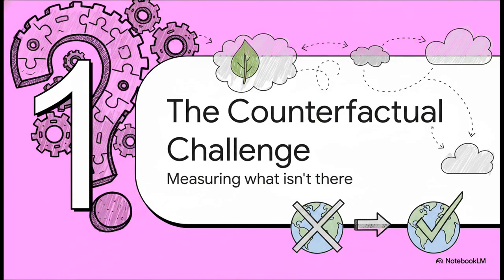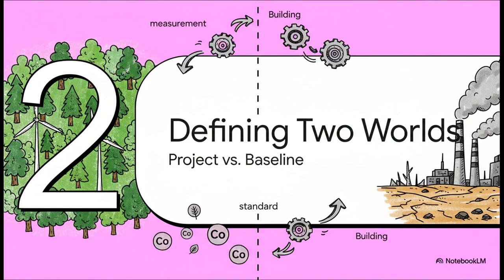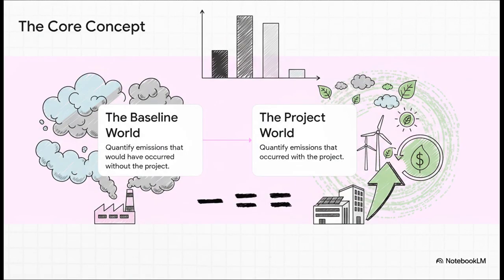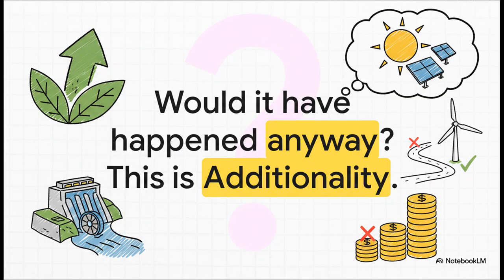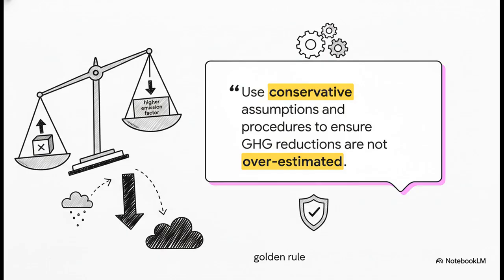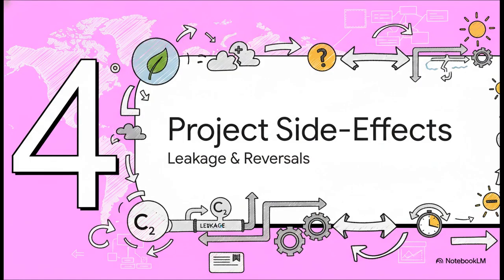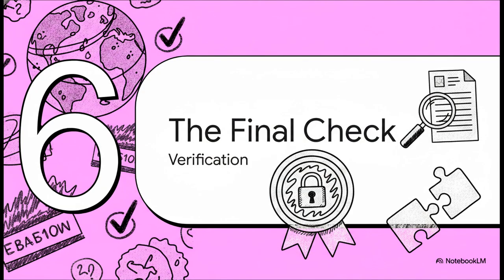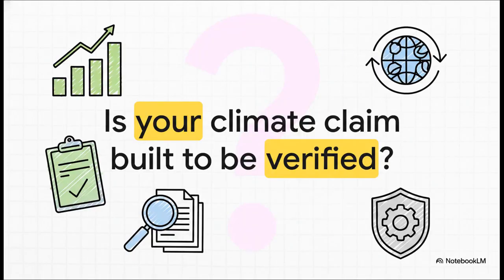ISO 14064-2 Explained | GHG Projects & Emission Reductions Made Simple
ISO 14064-2 is the international standard for quantifying, monitoring, and reporting greenhouse gas (GHG) emission reduction or removal projects — but it’s often misunderstood.

In this video, we explain ISO 14064-2 in a clear and practical way, focusing on how GHG projects are designed, measured, and reported.

You’ll learn:

What ISO 14064-2 covers and how it differs from ISO 14064-1

What qualifies as a GHG project under the standard

Key concepts like baseline scenario, additionality, leakage, and permanence

How emission reductions and removals are calculated and monitored

How ISO 14064-2 supports carbon credits, offset projects, and climate finance

This video is useful for:

Carbon project developers

Sustainability and ESG professionals

Renewable energy and climate solution teams

Anyone working with carbon offsets or emission reduction projects

If you’re involved in carbon markets, decarbonization projects, or climate reporting, understanding ISO 14064-2 is essential.

🌍 Welcome to Carbonova — making carbon standards practical and understandable.